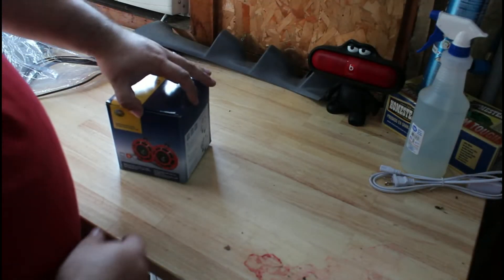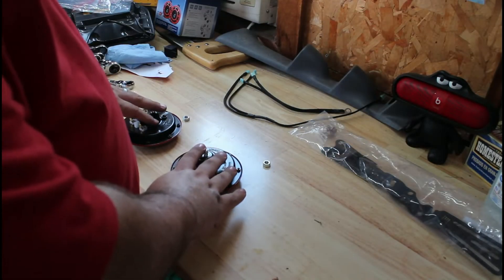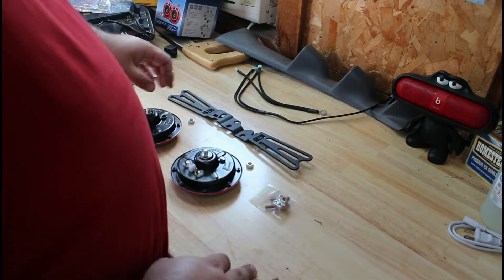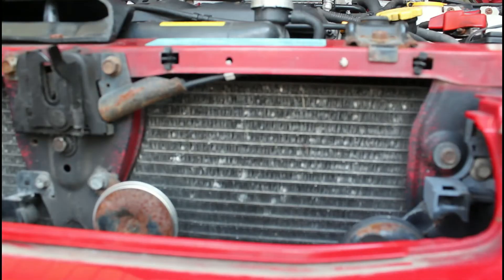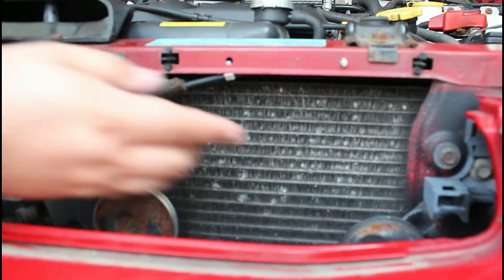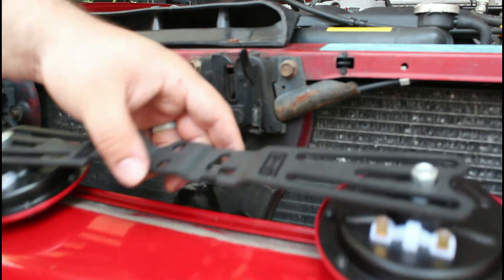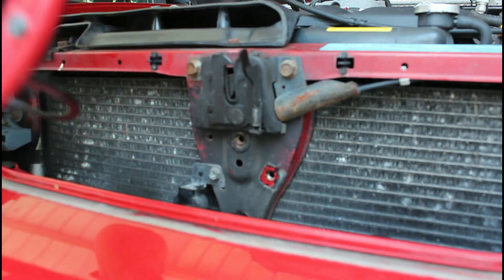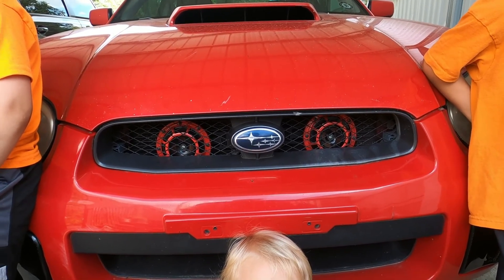Installing Hella Horns on a Blobeye 04 WRX......But there was a HUGE issue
We are installing a set of Hella Horns on the WRX using the GrimmSpeed Horn Bracket and Wiring Harness